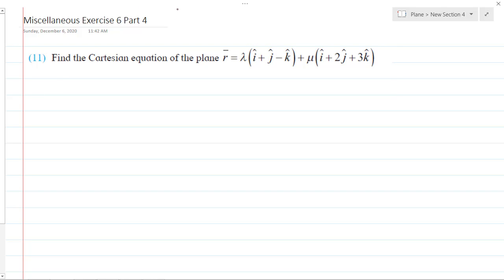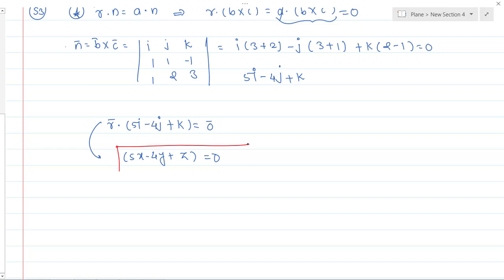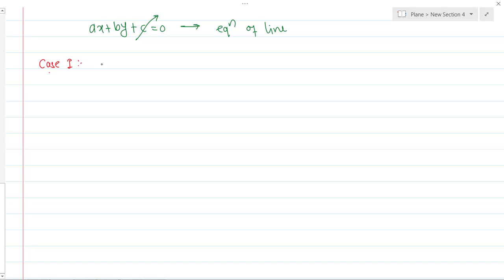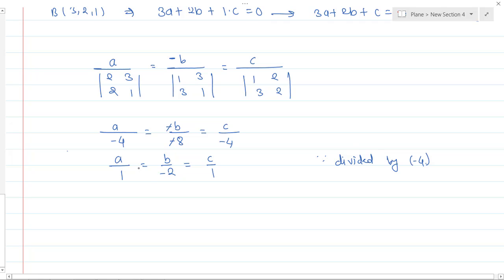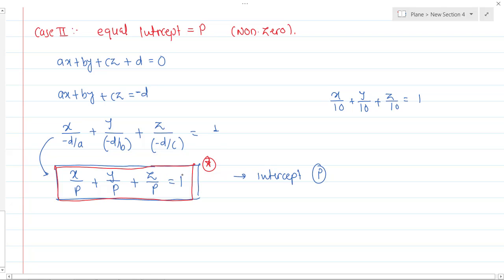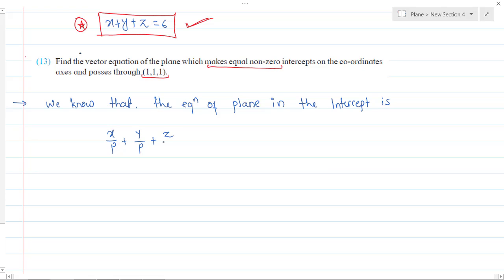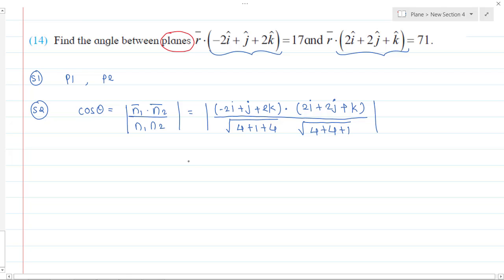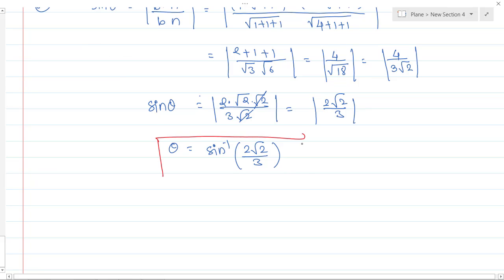Lect 19: Miscellaneous Exercise 6 Part 4 | Plane 3D | All Question with detailed Solution